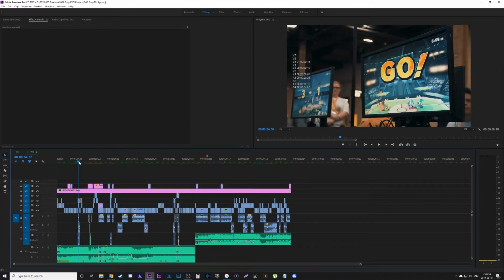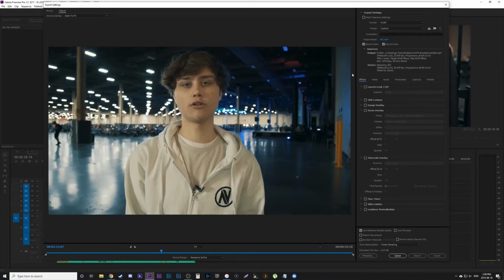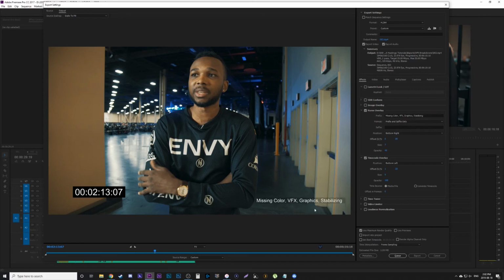Early Exports for Clients - Freelance Editing Tutorial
When sending early exports / renders to clients these are the steps I like to take to ease the process and protect myself!